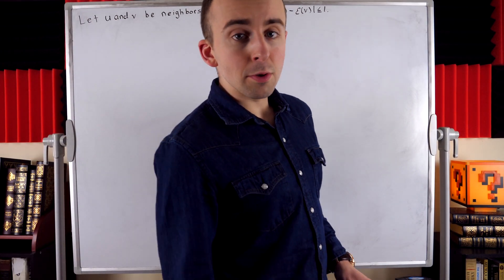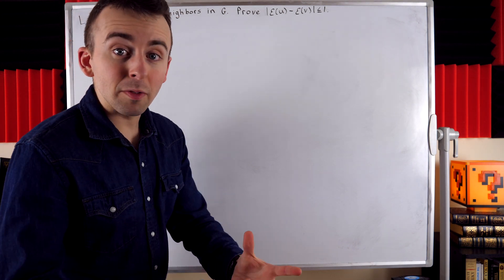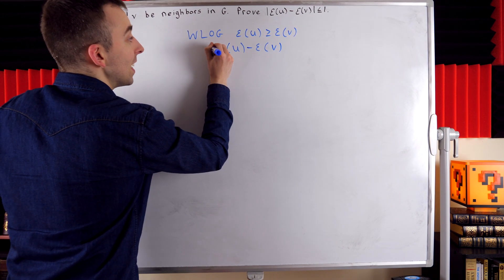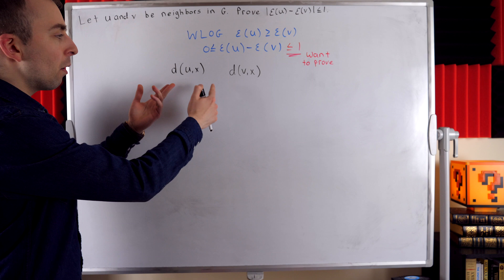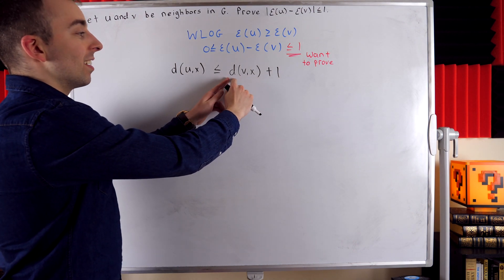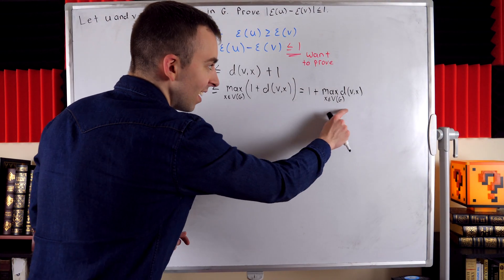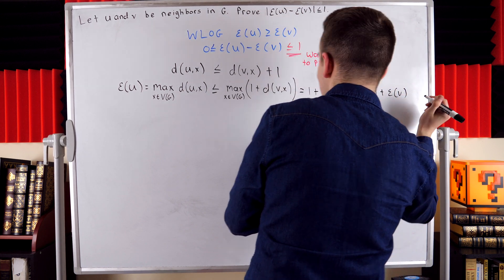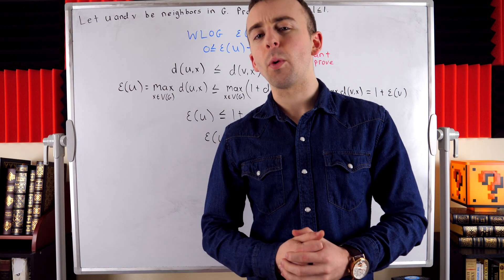Eccentricities of Adjacent Vertices Differ by at Most 1 | Graph Theory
We prove if two vertices are adjacent, their eccentricities differ by at most 1! This result follows pretty easily from the definition of vertex eccentricity of a vertex v in a graph G, that it is the maximum distance between v and vertex of G. Explained differently, there is some vertex of G furthest from v, and the distance between v and that furthest vertex is the eccentricity of v. Note that for this proof, because we are considering finite distances involving all vertices of a graph, we are assuming we have a connected graph.